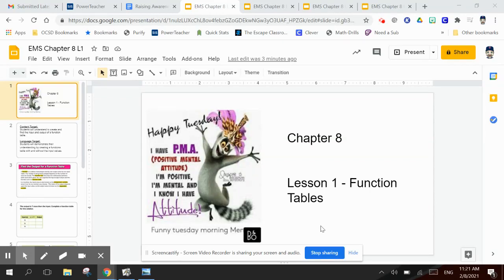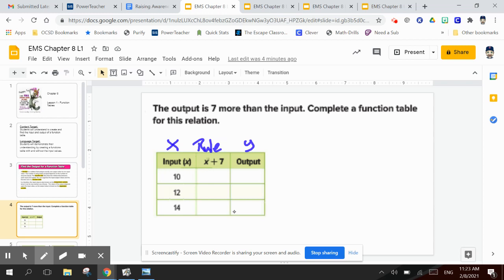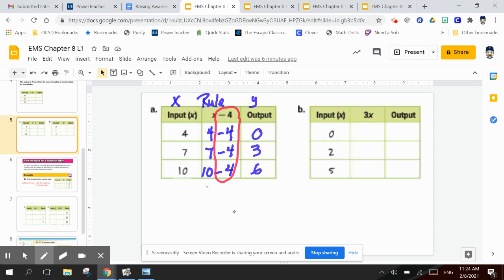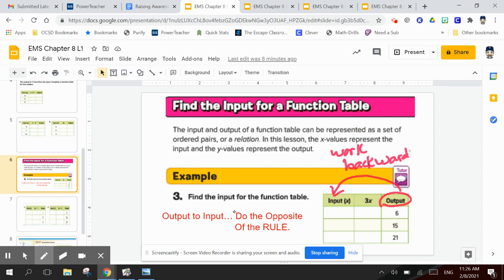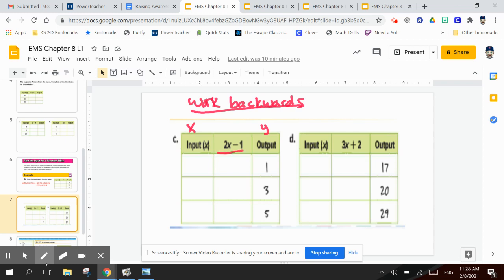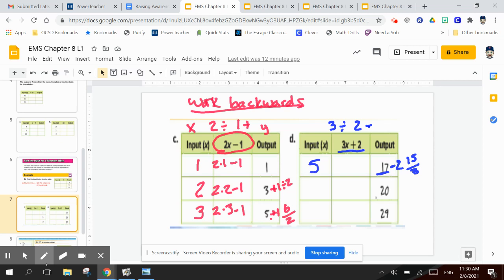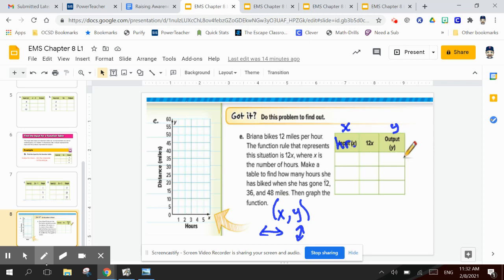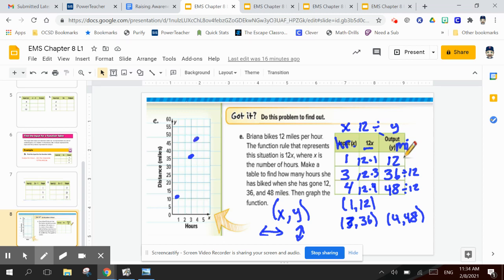EMS Chapter 8 L1